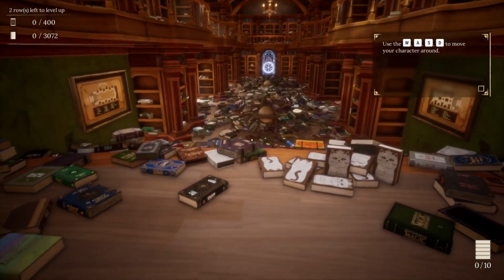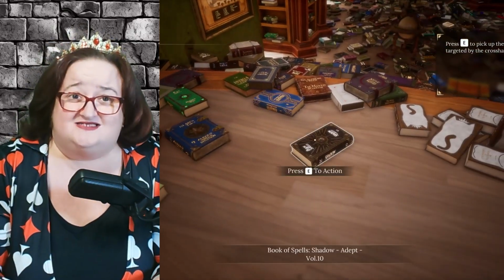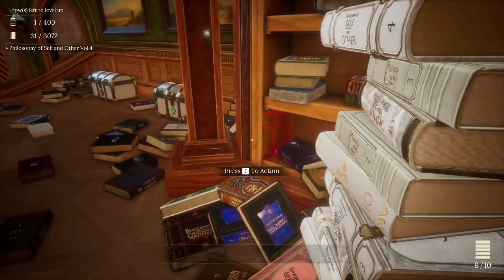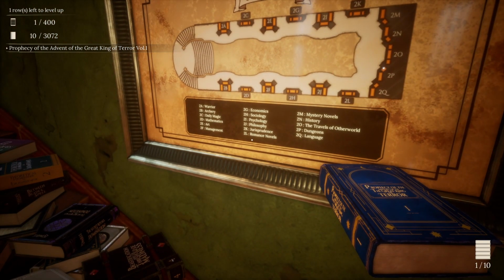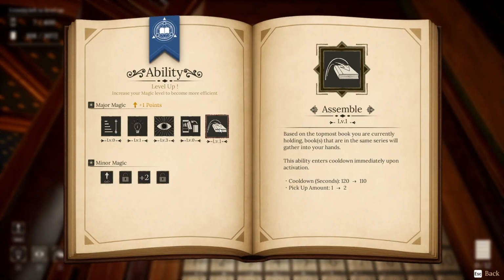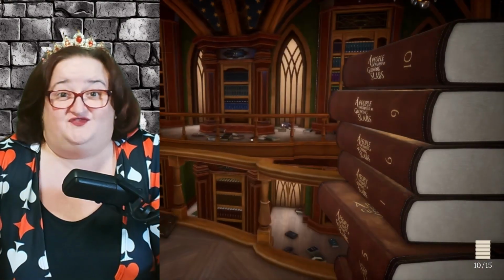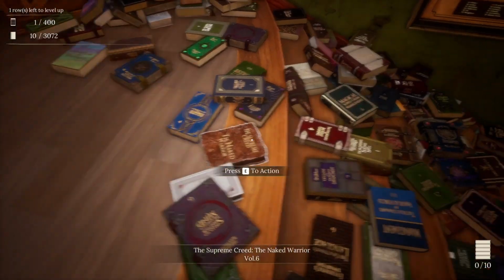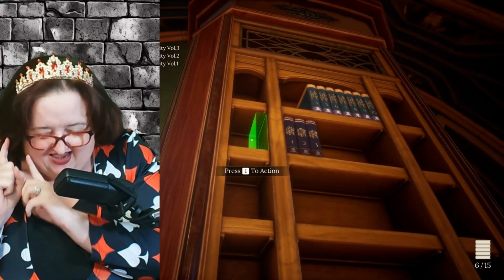Can a Game About Shelving Books Really Be Fun? | Librarian: Tidy Up the Arcane Library Review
Can organising thousands of books actually be fun?

In this episode of The High Court of Games, Librarian: Tidy Up the Arcane Library stands trial.

At first glance, it sounds simple.

Thousands of books are scattered throughout an Arcane Library, and your job is to put them back where they belong.

But after spending several hours restoring the library, I discovered there might be more to this unusual little game than I expected.

The question is:

Can a game about shelving books really be fun?

If you were designing a brand-new ability for the Arcane Library, what would it be?

00:00 Opening Statement
00:33 The Case Before the Court
02:30 Finding a Strategy
03:08 More Puzzle Than Simulator
04:29 The Major Abilities
04:58 Shelf Guide & Auto-Shelving
06:28 Insight vs Assemble
07:04 Hidden Keys & Minor Abilities
07:50 The Carry Capacity Debate
08:56 Presentation & Atmosphere
10:03 The Special Level
10:48 Closing Arguments
11:50 Final Verdict
12:03 Court Dismissed